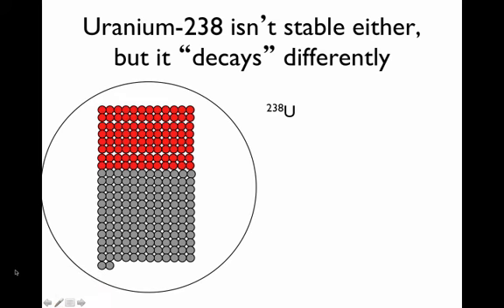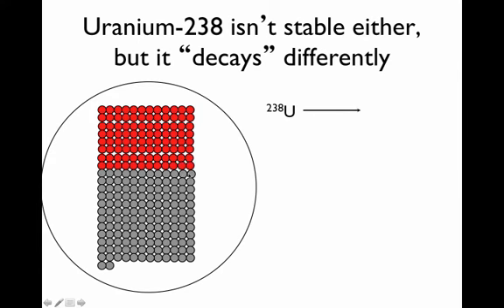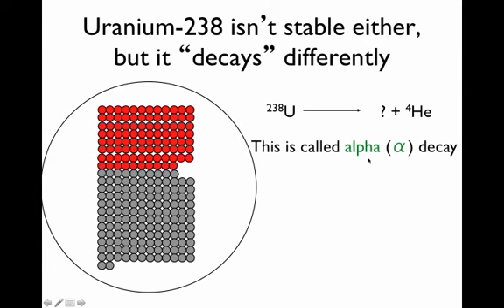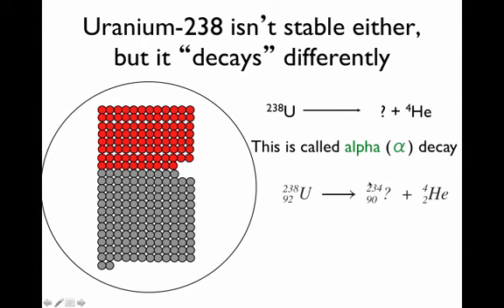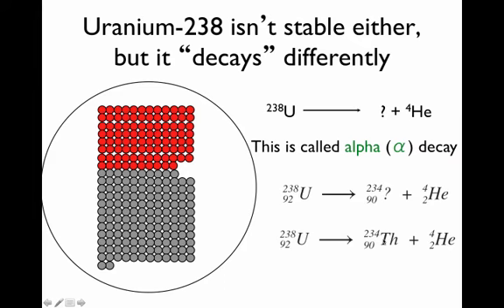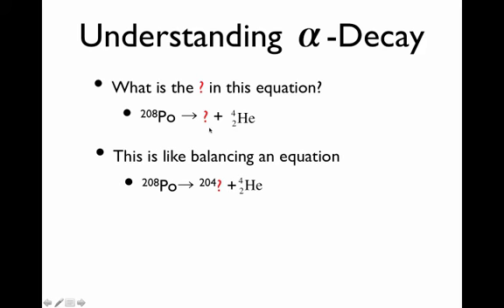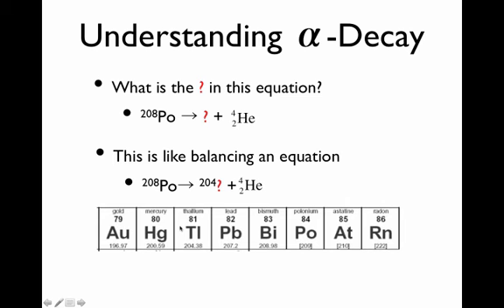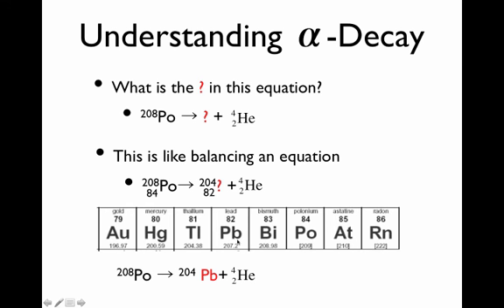10-3 Alpha Decay